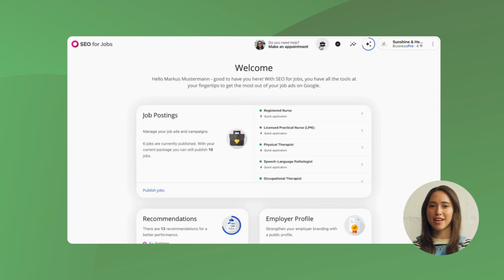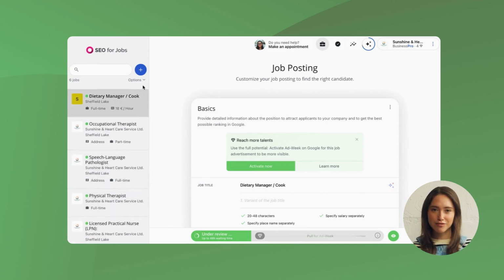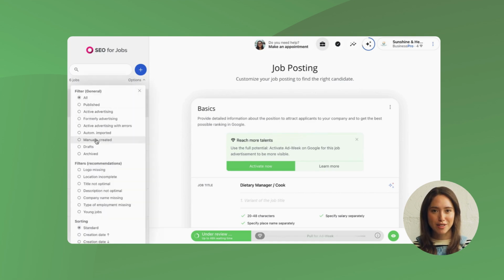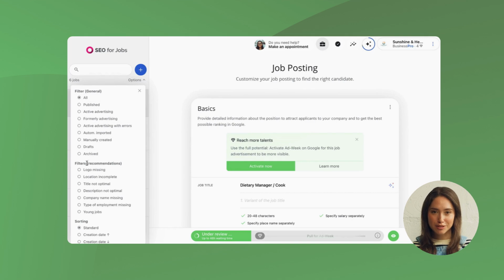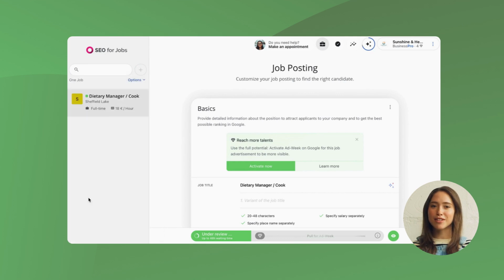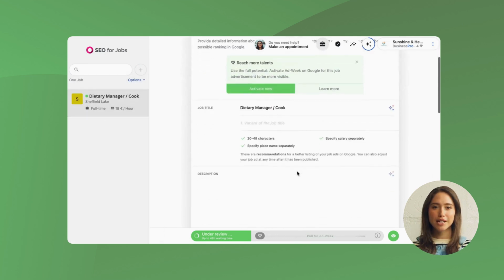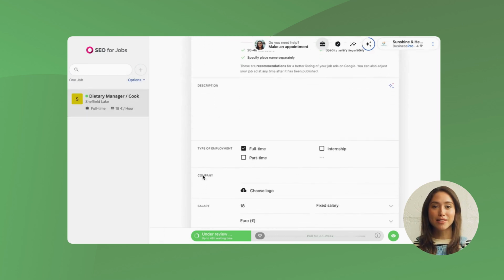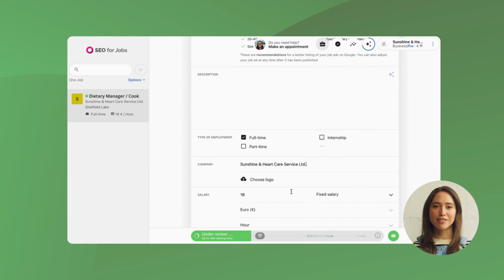Specify company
Who are you? Applicants want to know exactly who they are applying to! In this video, we explain why a missing company name makes your job ads look less trustworthy and lowers your click-through rate on Google for Jobs. We’ll show you how to use our "Company Name Missing" filter to identify incomplete ads and fix them in seconds. Build your brand authority, increase trust with top talent, and make sure your company stands out in the search results.